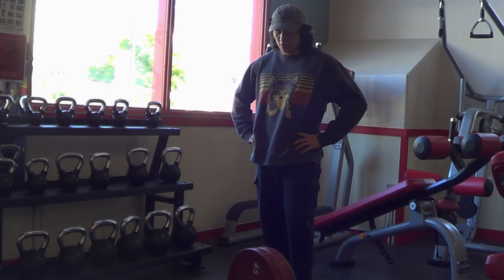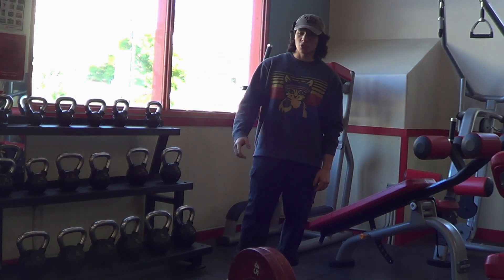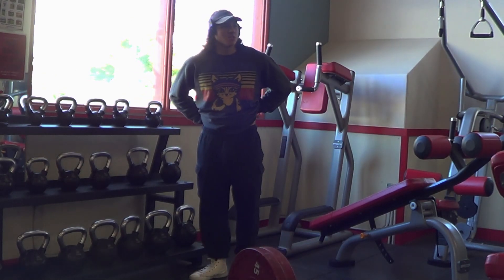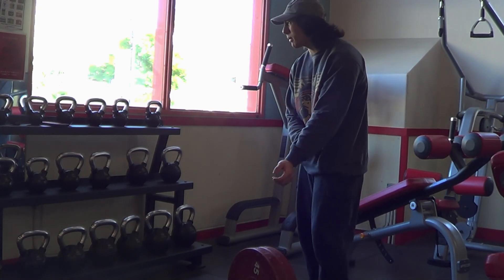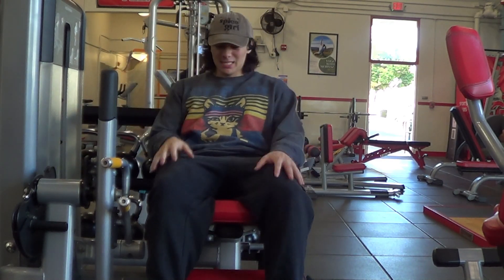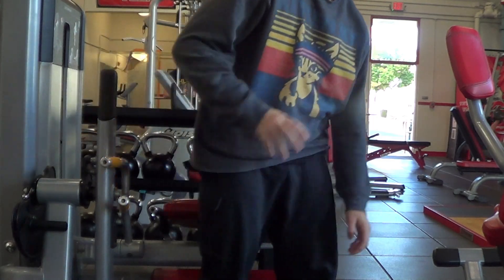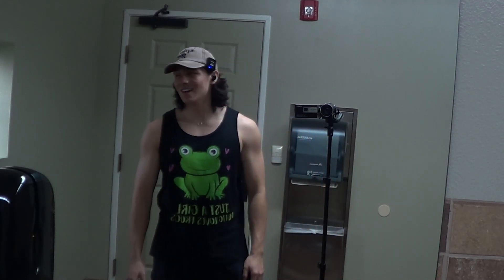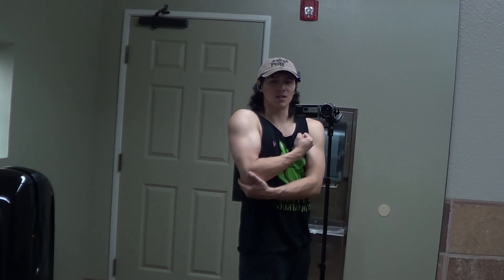Summer Cut Day 191 (Quads + Biceps)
Nothing like some good ol hack squats